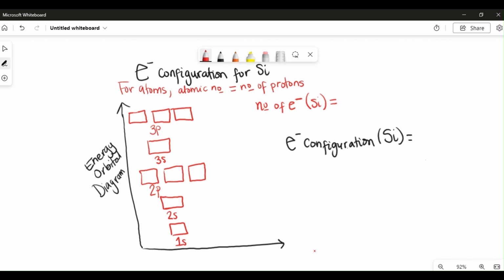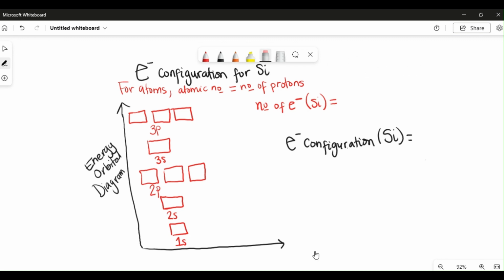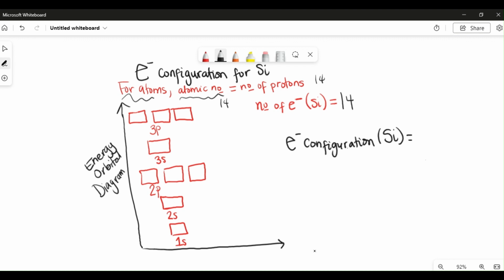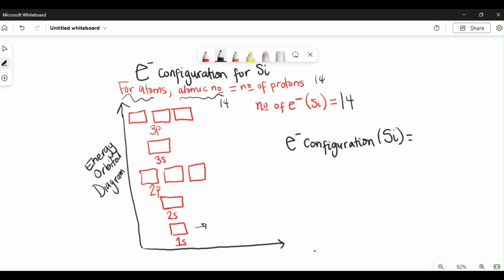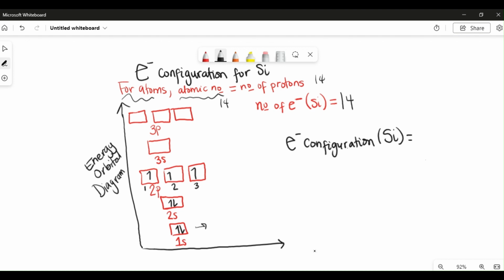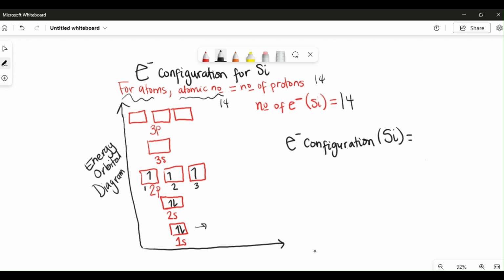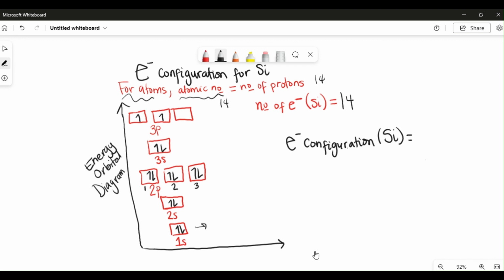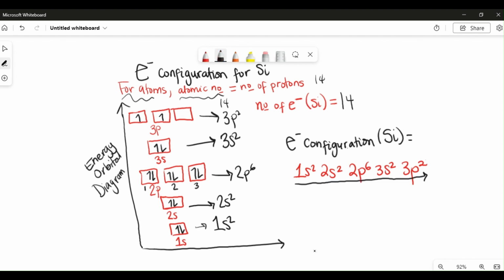BEST Approach to Electron Configuration of an Atom (Si)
As Salam Alaikum! In this video, I will teach you how to determine the electron configuration of an atom using Silicon atom as an example.